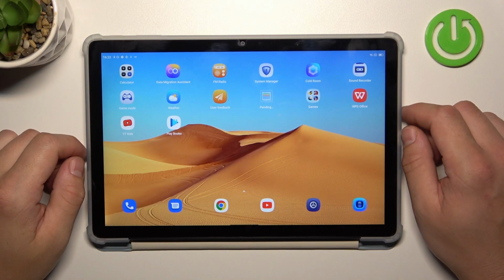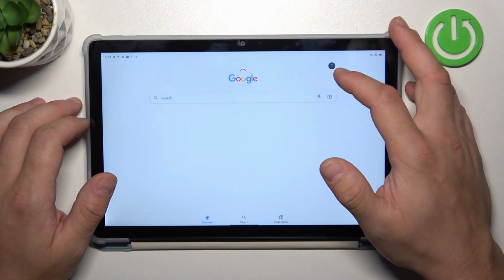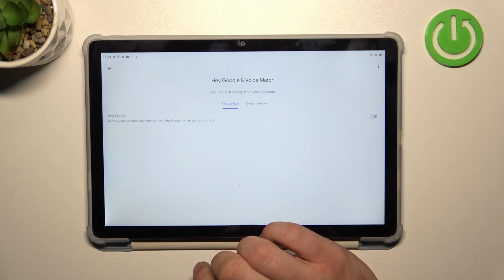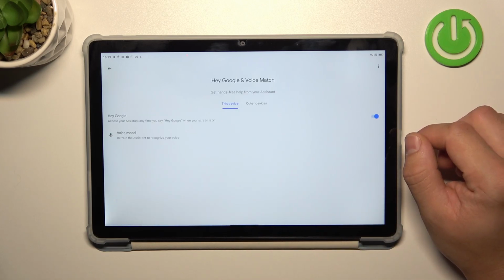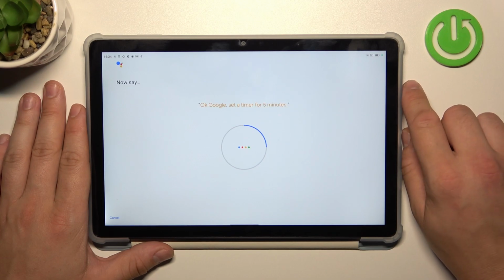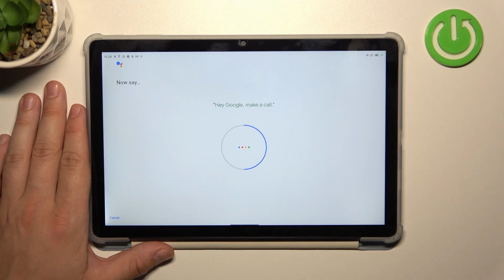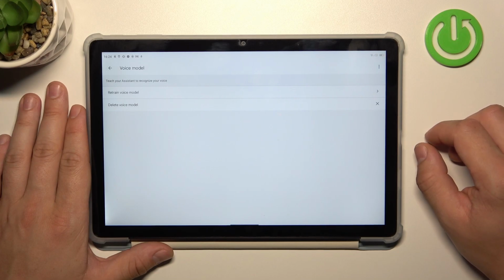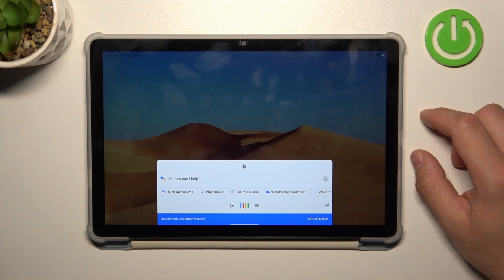How to Use Google Assistant on BLACKVIEW Tab 13 Lock Screen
Read more info about BLACKVIEW Tab 13:
Would you like to use Google Assistant in your BLACKVIEW Tab 13, but on the locked screen? Then here we are coming to show you how to do it! In this tutorial, we would like to guide you to the proper section, where you’ll be able to use Google Assistant on the locked screen. Thanks to this you won’t have to unlock your device to use it. So let’s follow all shown steps and successfully use Google Assistant on a locked screen.